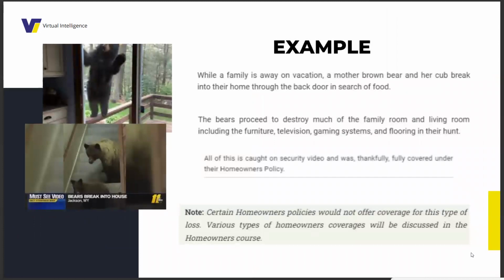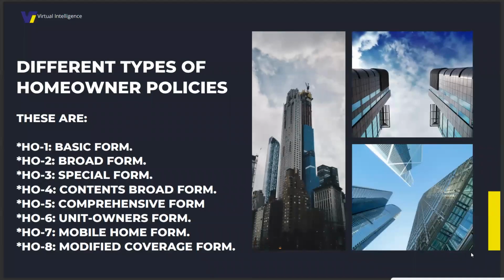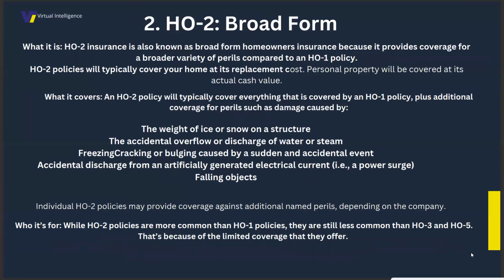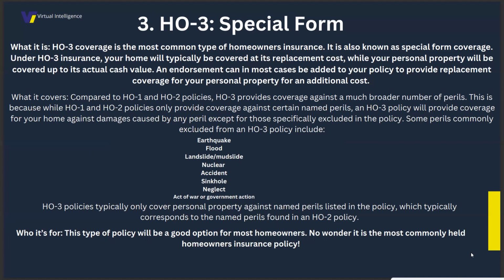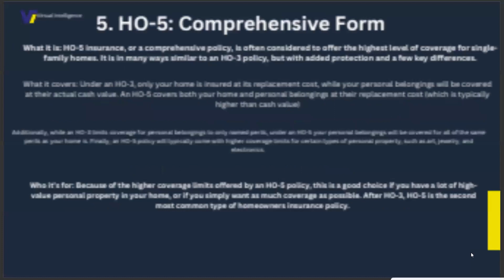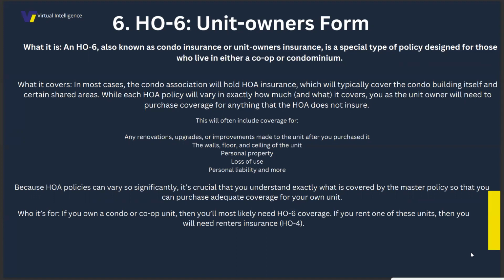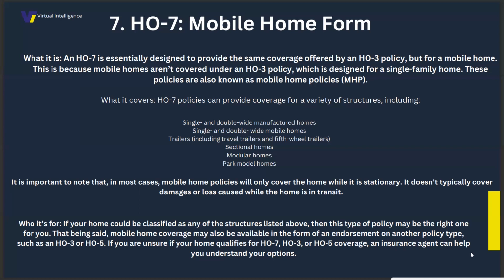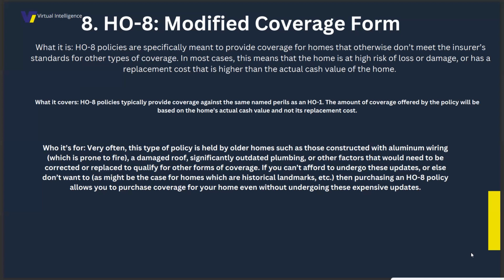HomeInsIntro Video 2